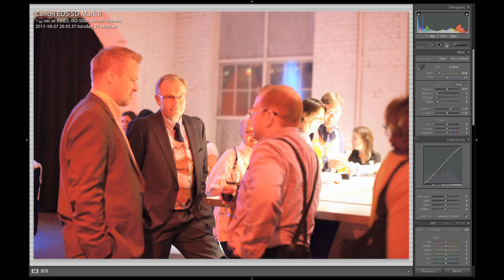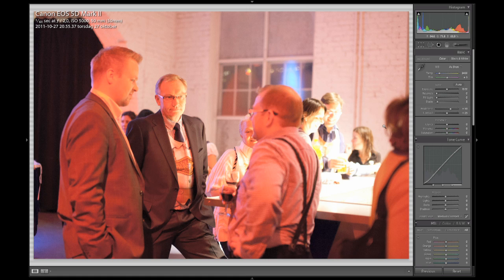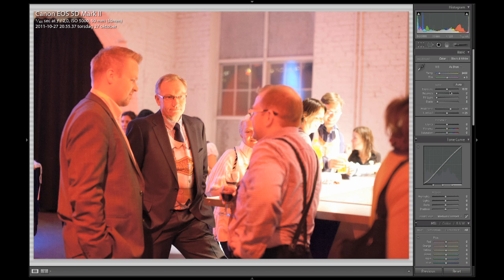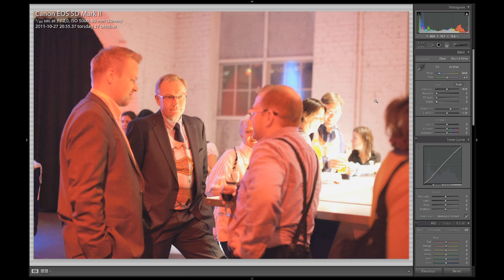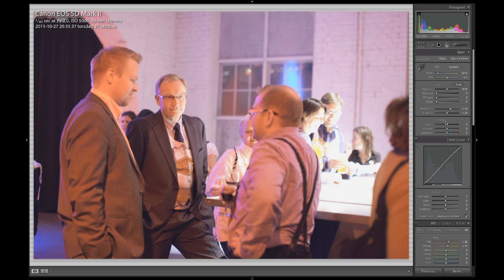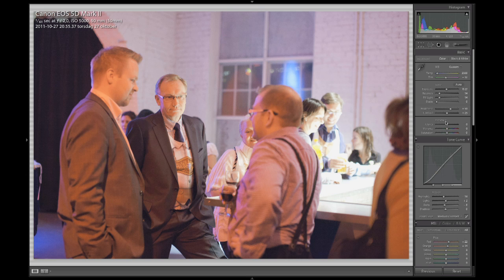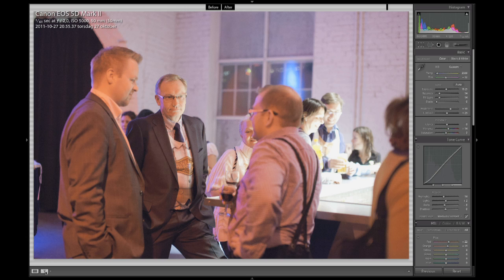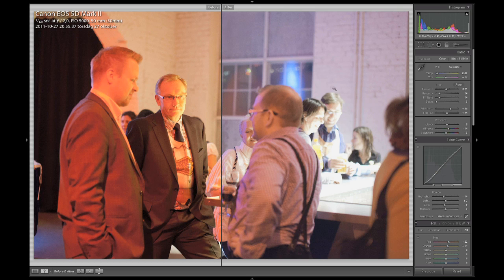Editing photos in Lightroom with a Hardware controller